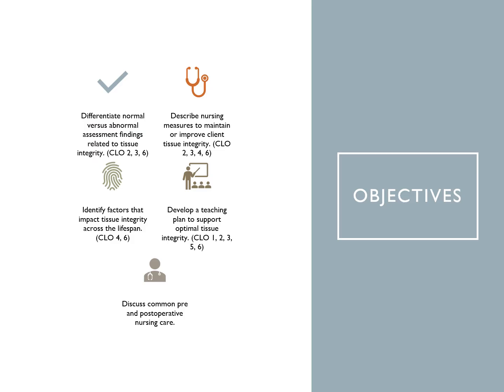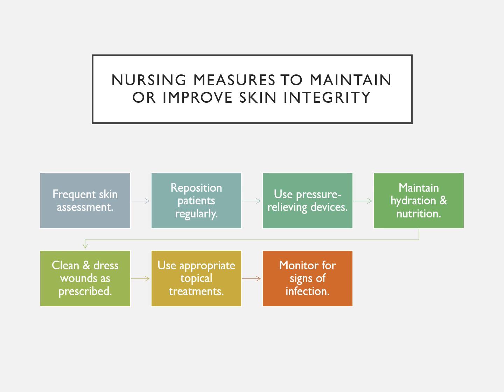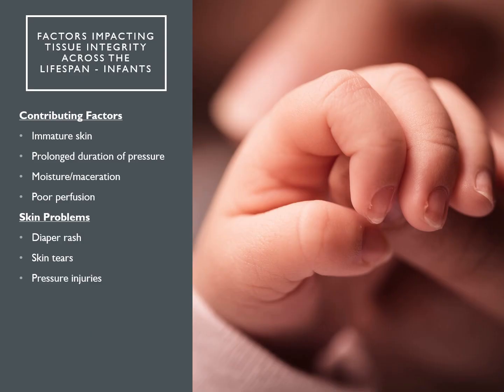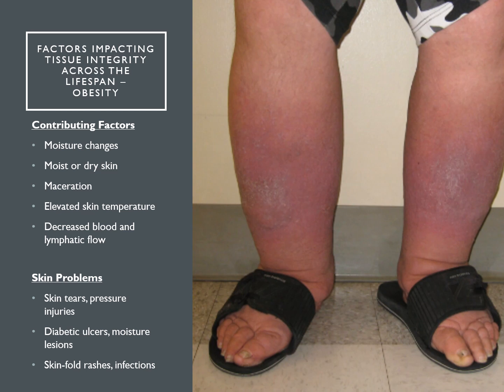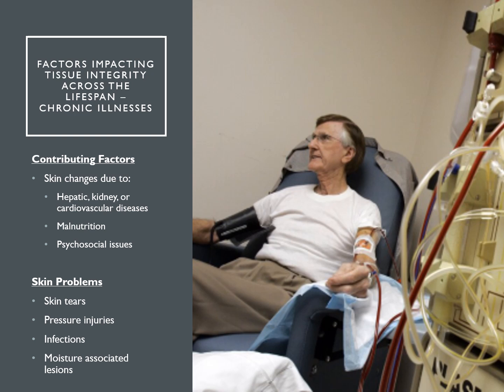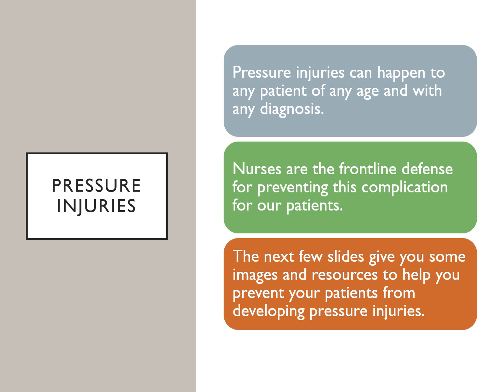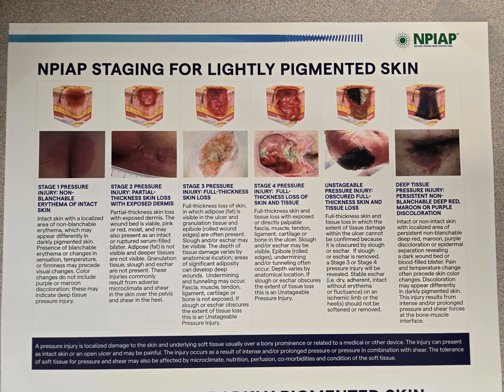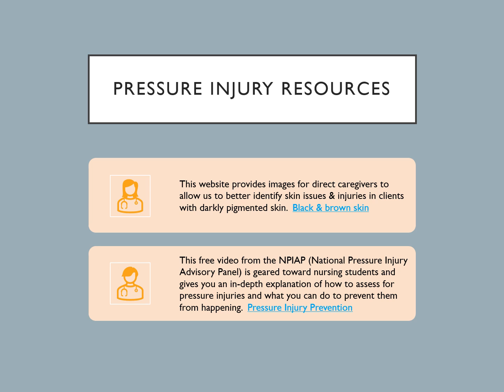Tissue Integrity Presentation